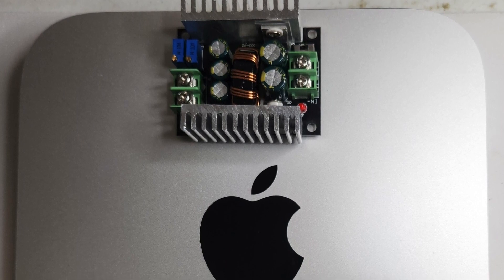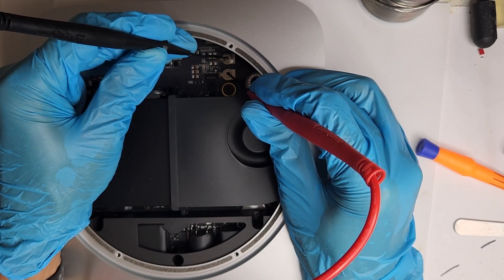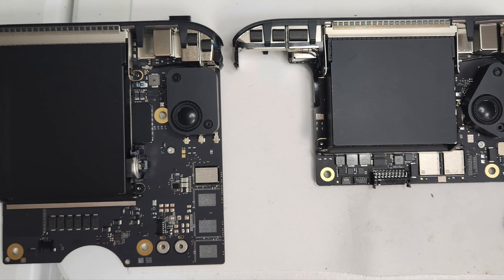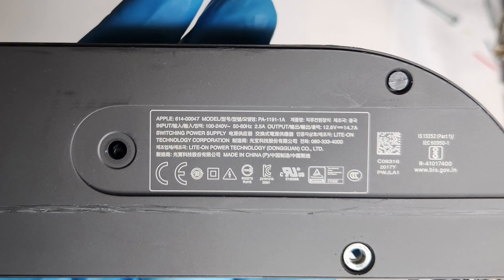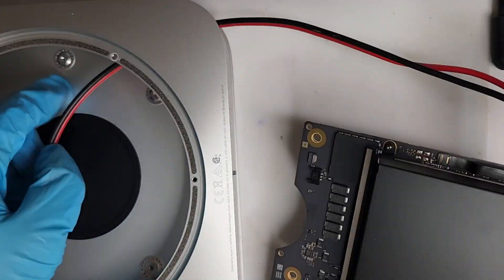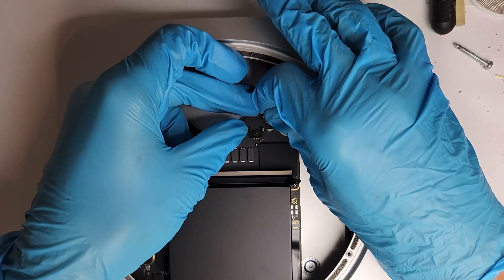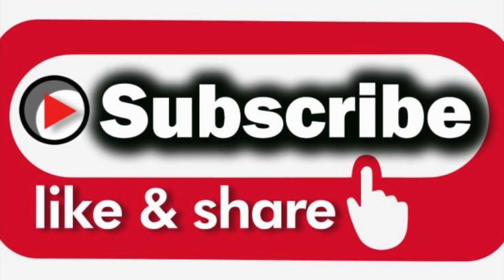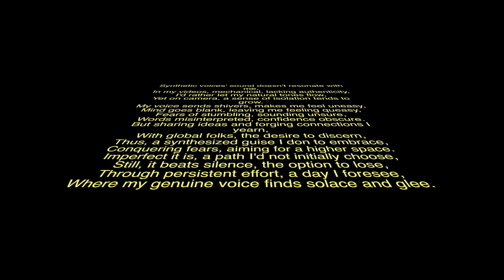Mac Mini M2 Pro Teardown upgrade 12v DC Power Mod for Mac Mini M2 Pro: Challenges and Solutions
Join me in a fascinating tech journey as we tackle the task of modifying the Mac Mini M2 Pro for DC power. This project comes with a twist – a larger motherboard and the need for more amps. While the hunt for a suitable DC board initially hit a roadblock, we found an innovative solution in an unexpected place.

Please let us know in comments what else you'd like to see.

That will encourage us to make more of these!